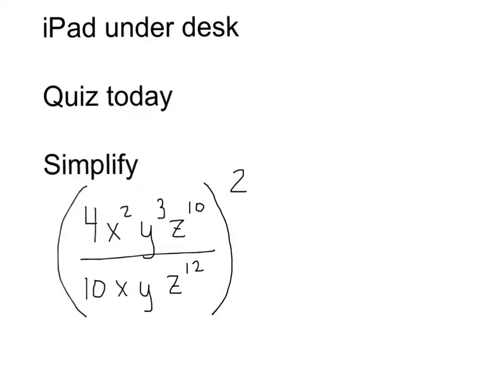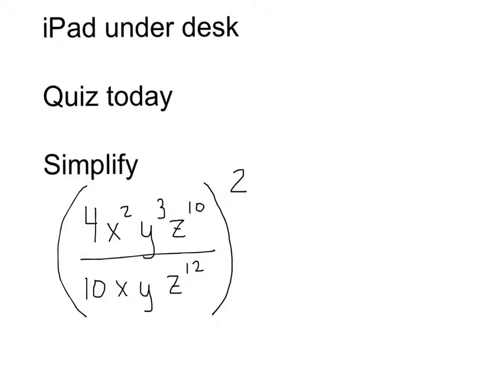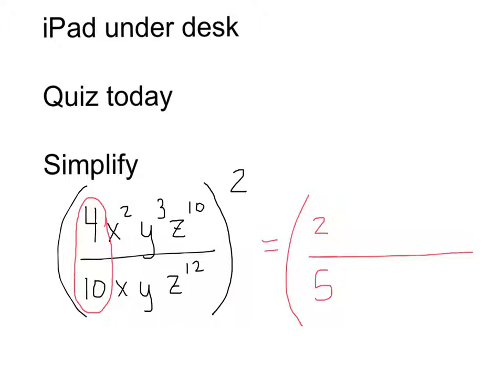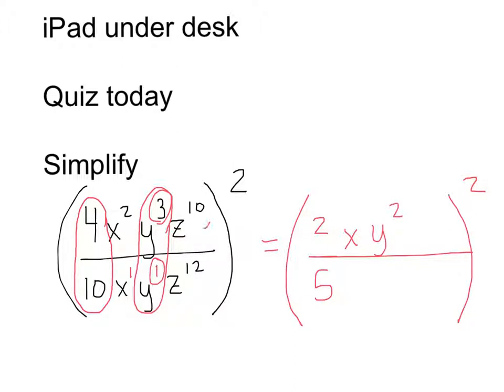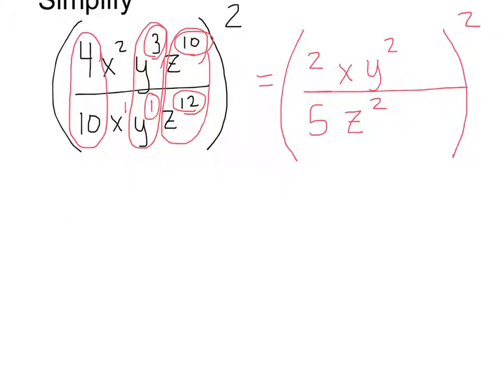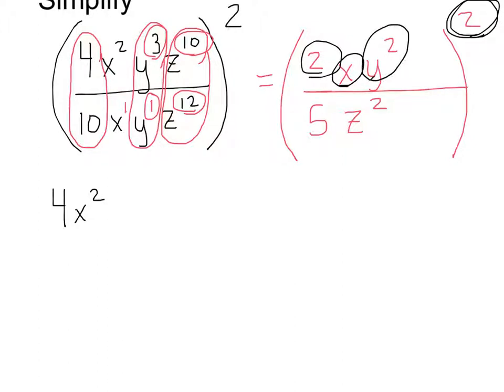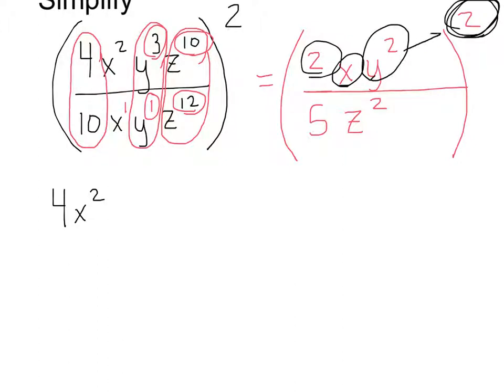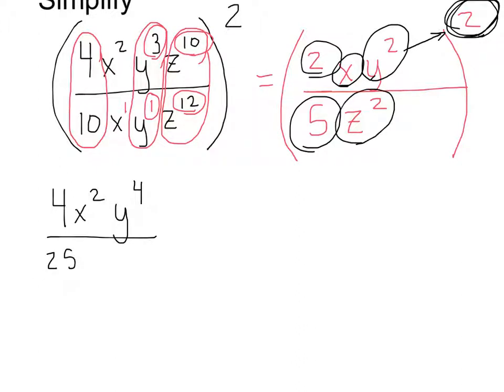Problem of the day 1-14-15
Robert Garrett New Albany Mississippi

Math algebra